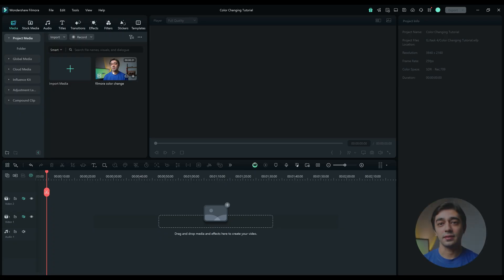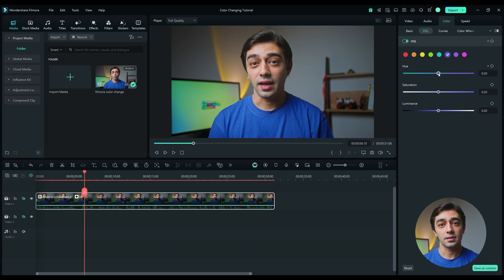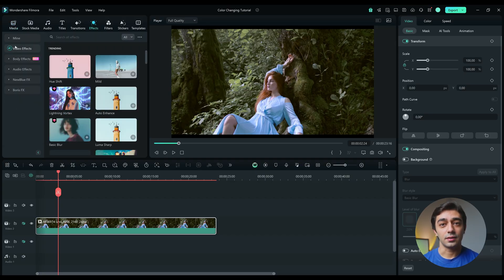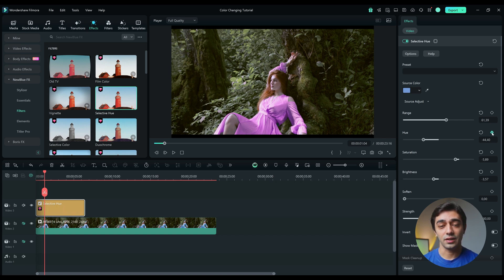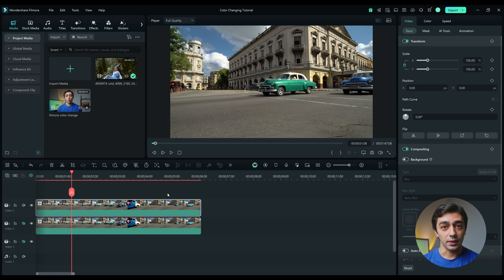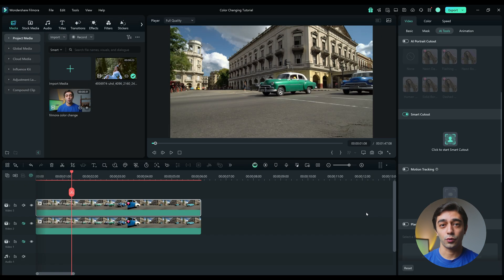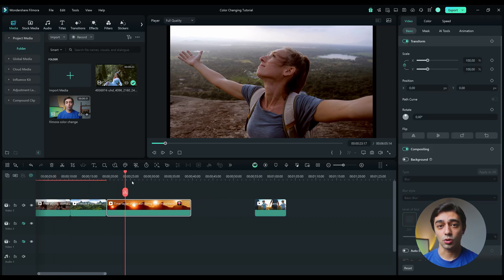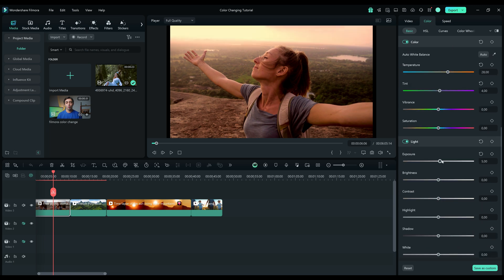The Ultimate Guide to Editing Color For Pro Results in Filmora 14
Take your video editing to the next level with the ultimate guide to changing the color of anything in your video seamlessly! In this tutorial, we'll show you how to harness the power of Filmora's advanced features to achieve professional color grading results.

Learn how to:
🔮 Use HSL (Hue, Saturation, Luminance) to isolate and adjust specific colors
🔮 Apply Smart Cutout to separate objects from the background and change their color
🔮 Utilize AI Color Palette to automatically generate a color scheme that matches your video's mood and style
🔮 Add professional-looking effects with New Blue FX
🔮 Use Keyframes to create smooth and seamless color transitions

Discover the secrets to:
🎨 Changing the color of specific objects or entire scenes with precision and control
🎨 Creating a consistent and cohesive visual brand
🎨 Adding emotional depth and resonance to your videos with color grading

Watch now and learn how to:
🌟 Achieve professional-looking color grading results with ease
🌟 Unlock the full potential of Filmora's advanced features
Take your video editing skills to new heights and create stunning, cinematic-quality videos that will leave your audience in awe! Whether you're a beginner or an experienced editor, this tutorial will show you how to change the color of anything seamlessly and elevate your video editing skills.

00:00 Introduction
00:48 Tutorial Start
04:36 Conclusion

Ready to start editing videos? Wondershare Filmora has everything you need!